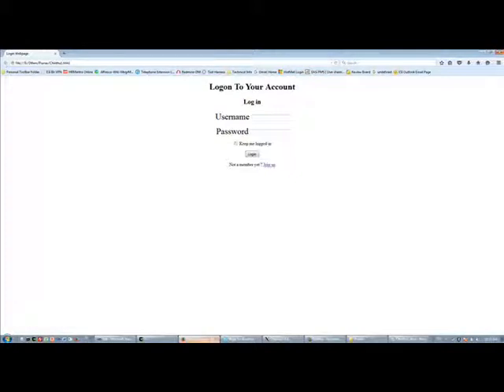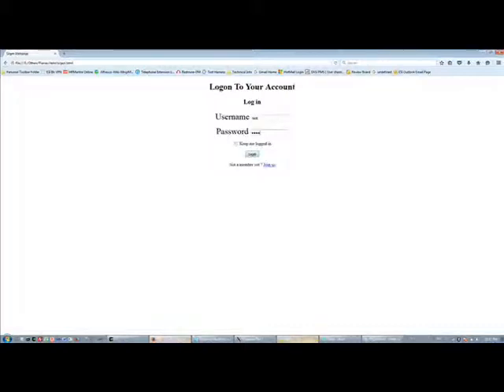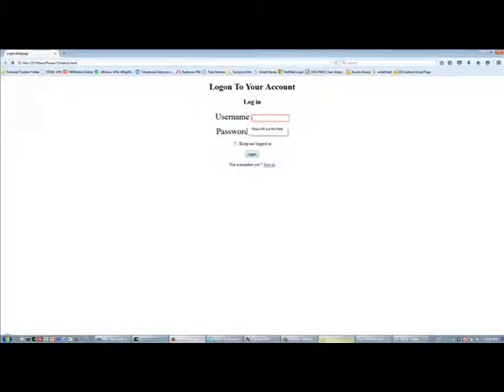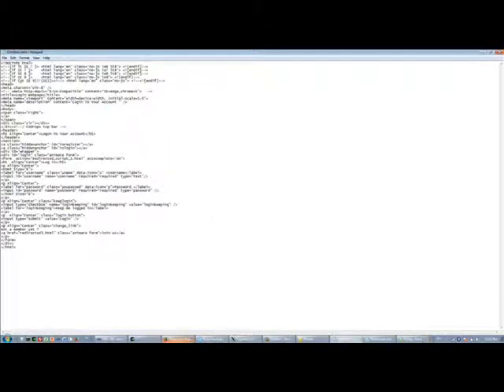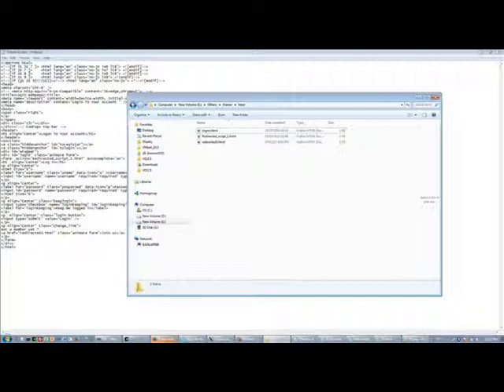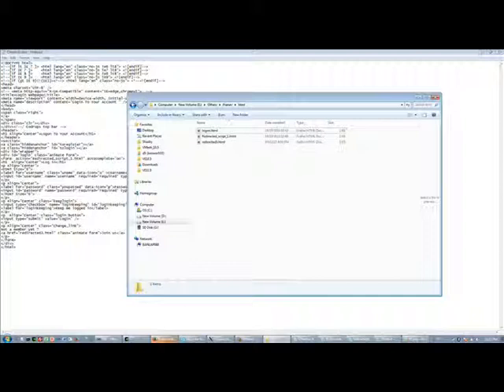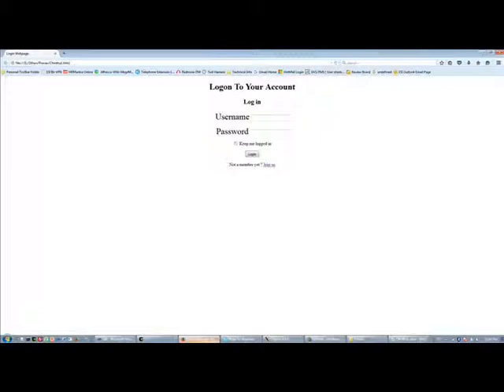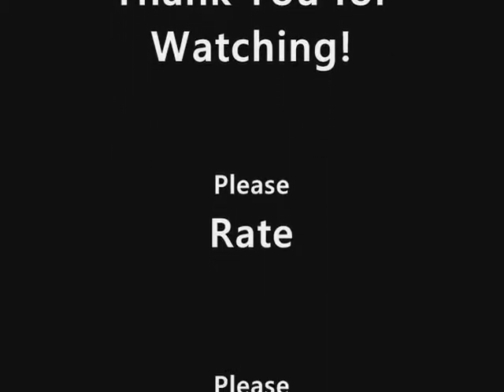How to Create a Login Page in HTML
How to create a HTML login page using just notepad. Click on the link below which will take you to my website from which you can get the free source code for sign up page, login page, and welcome page.